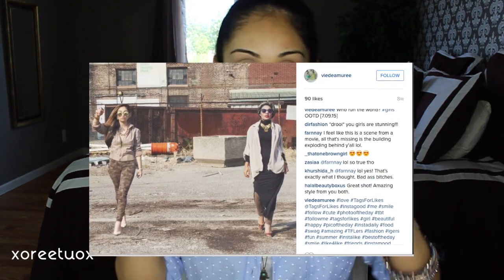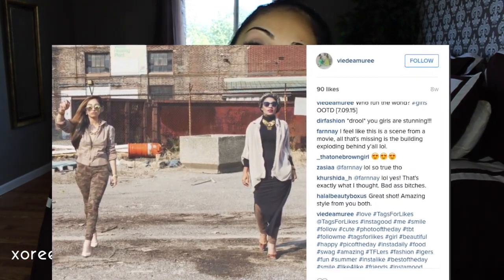Foundation Update 2015 |XOREETUOX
For my collaboration with Ruma check out

Missha BB Creme in Honey Beige

Born This Way - Too Faced - Warm Nude